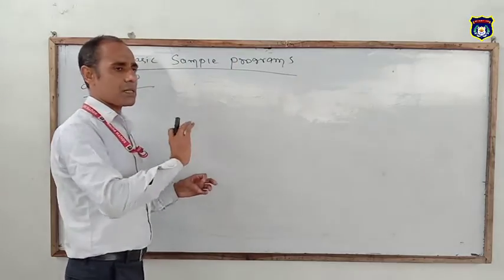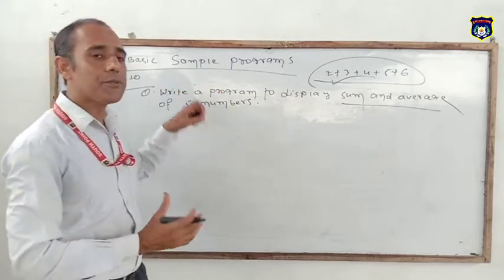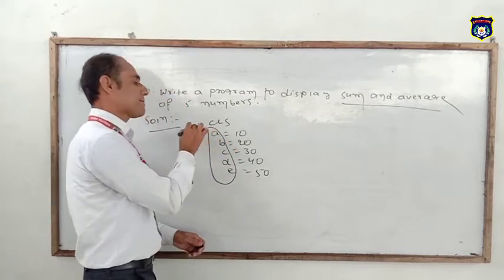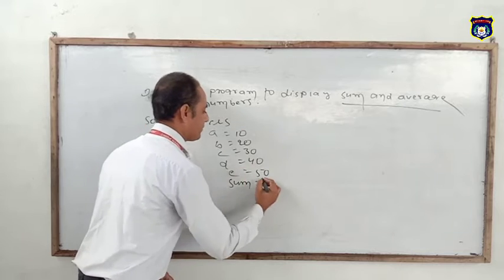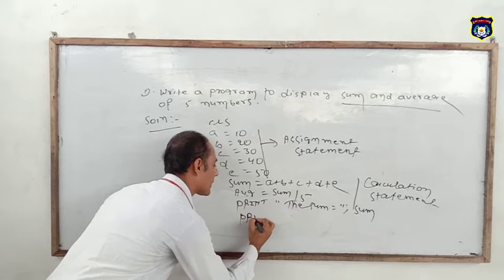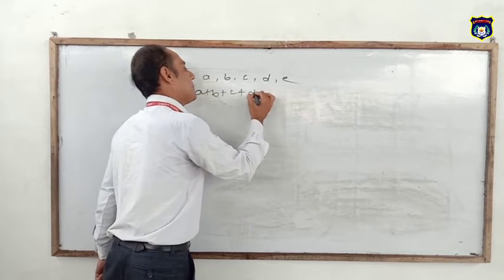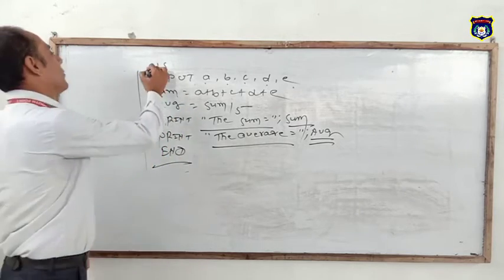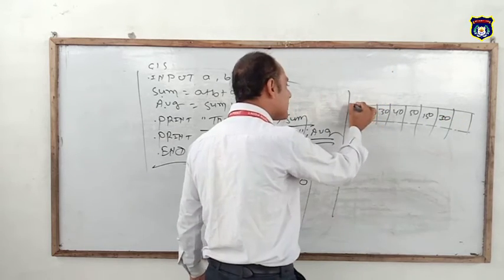Online Classes Computer (Class 9 and 10)